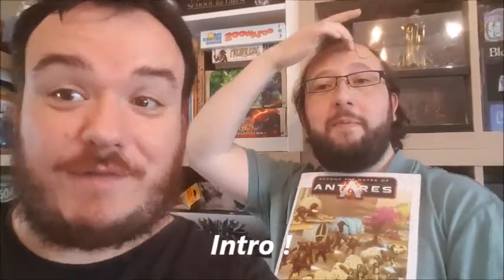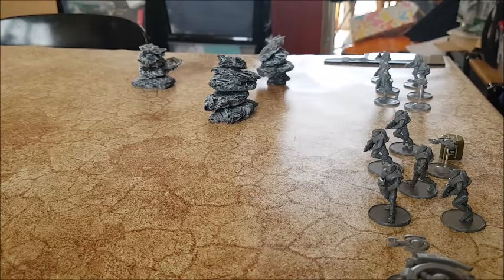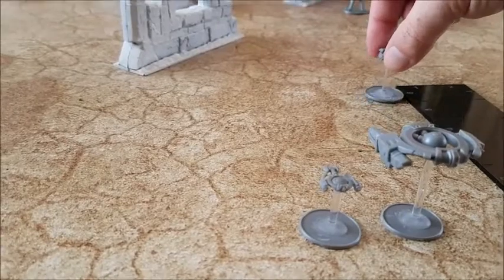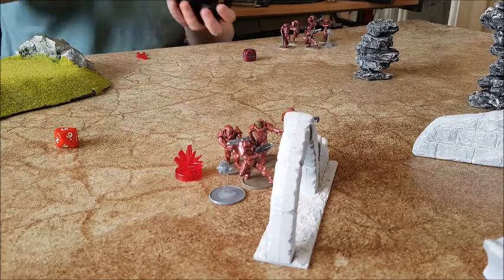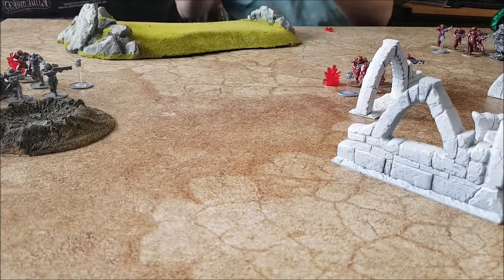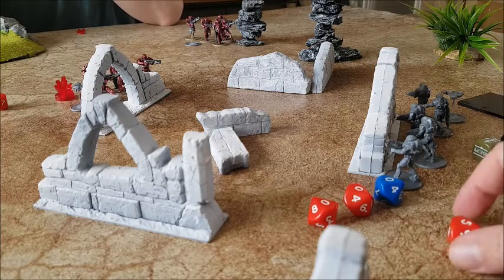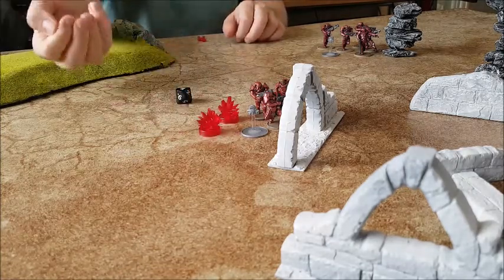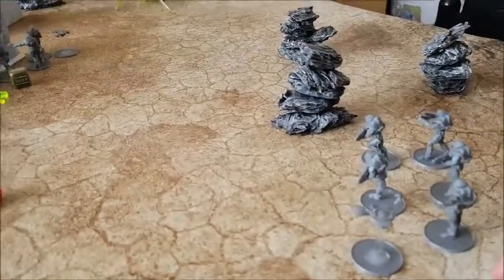Battle Report First Play ; We play beyond the gates of Antares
Its time to give another Warlord games system a go , we try out Gates of Antares at a small 350 point level ( basically the contents of the strike on Kara nine ) if we like it we will do more ! :)